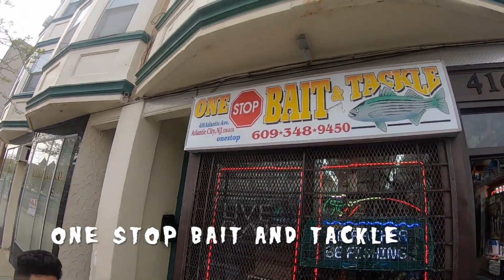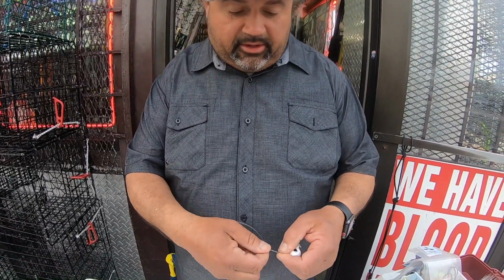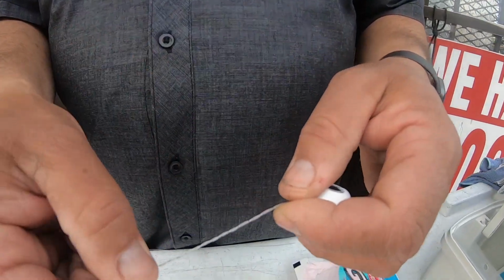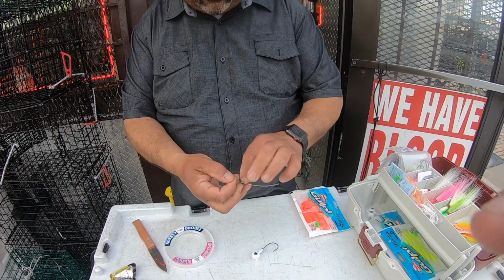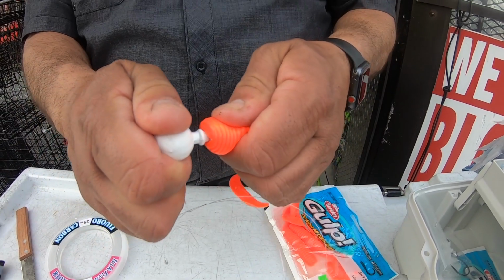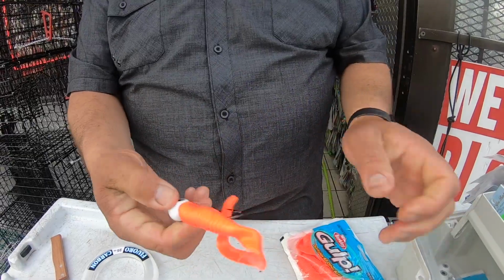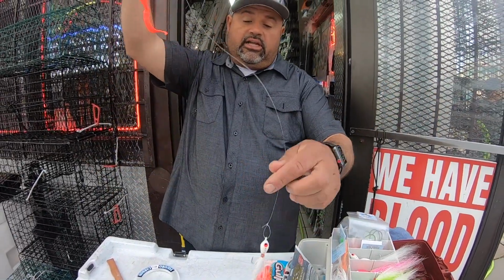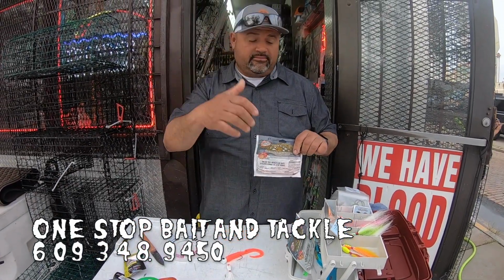GnarBucket EP.1 Flounder/Fluke Opening Day 2020 Ocean Kayak Fishing Bonus In-Depth How To Tie Rig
Fishing saltwater in south New Jersey for flounder (fluke). There was a slow bite, storms, and some technical issues. Check out the How to tie flounder/fluke candy rig for fishing for these doormats!